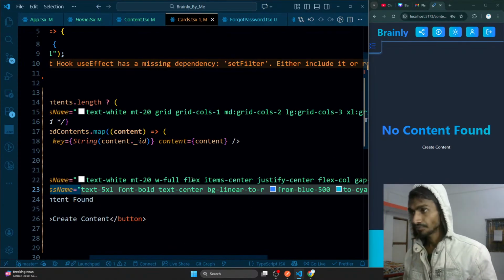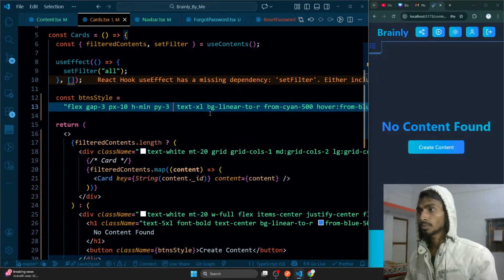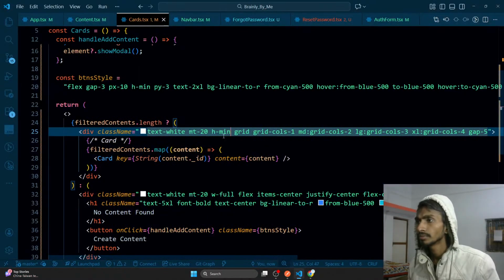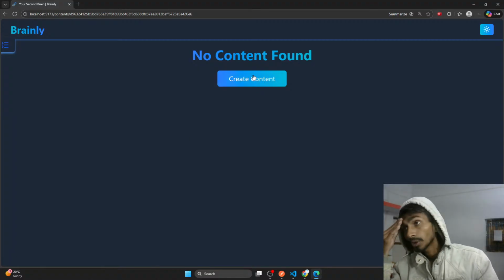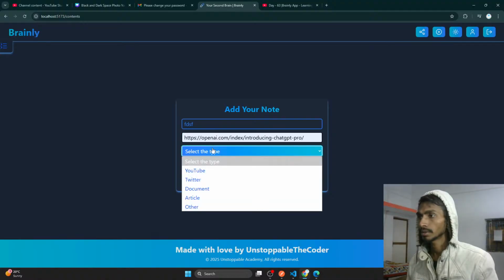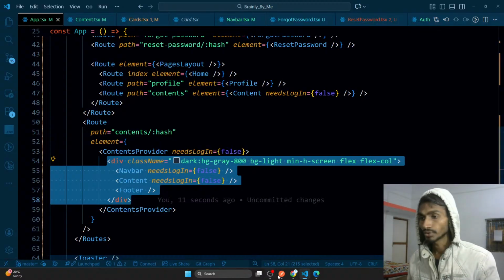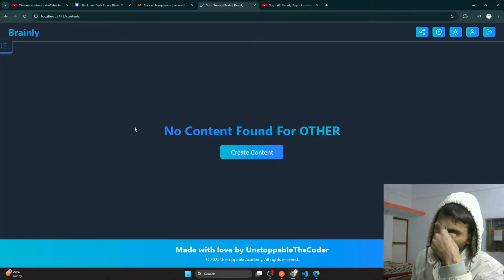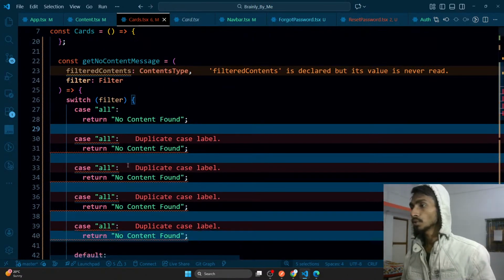Day - 63 |Brainly App - Learning FullStack Web Dev | Coding The Code